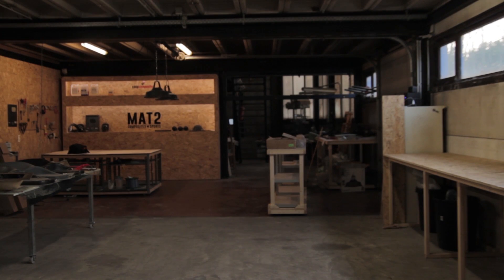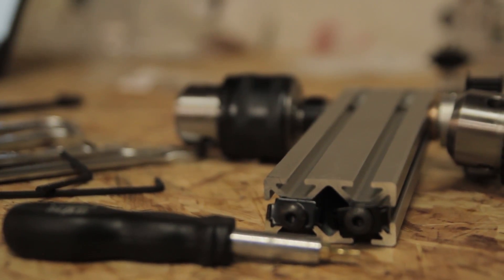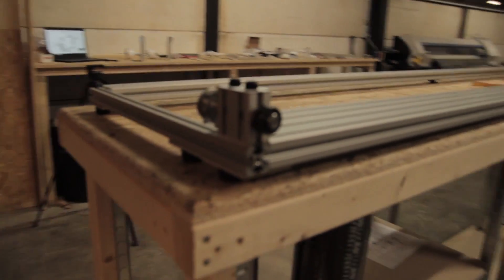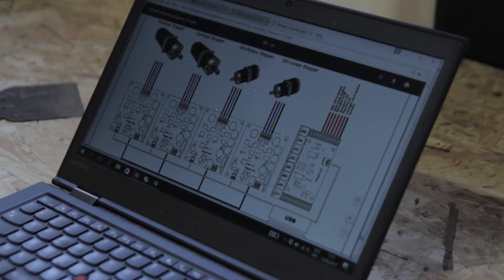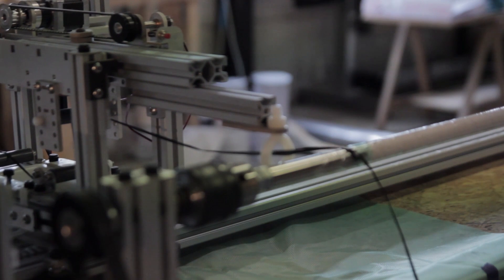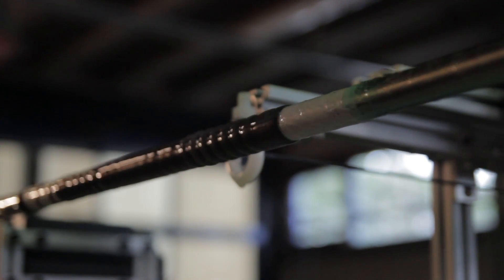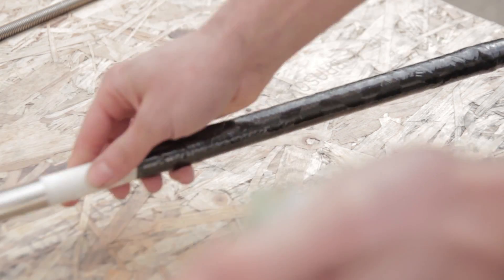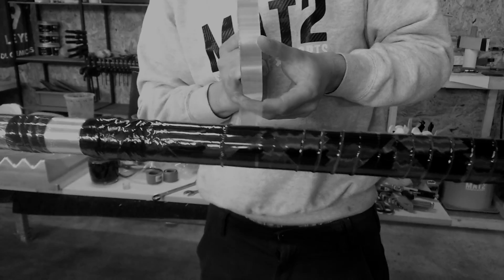Filament Winder X-Winder (Build and first trial)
Find out how I've Build the Xwinder and did a first testrun.